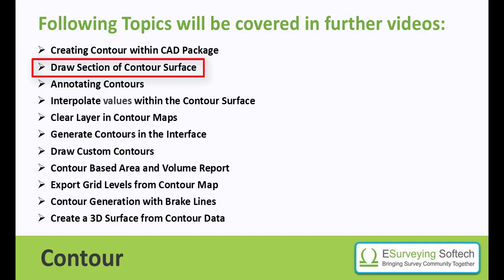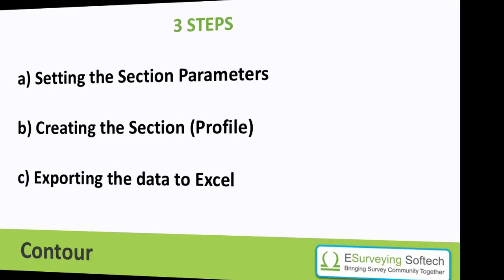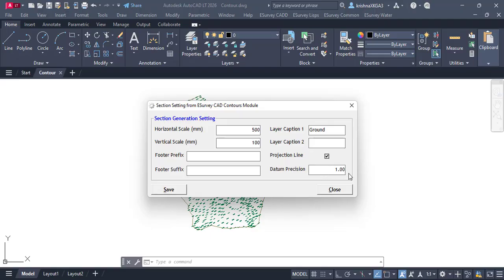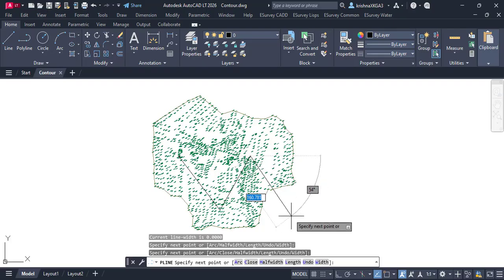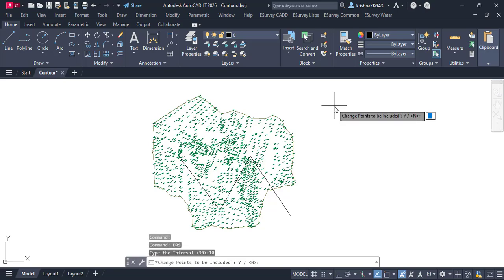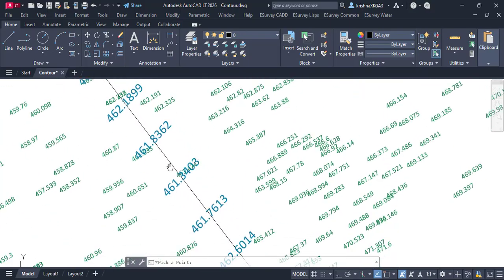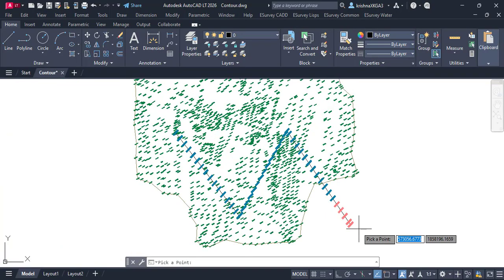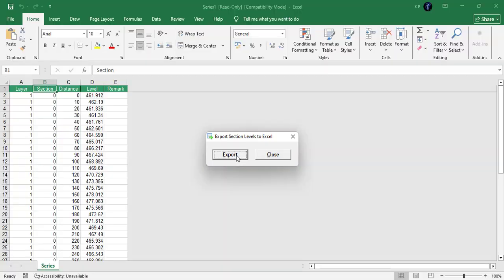Generate Section Profiles from Contour Maps in ESurveyCAD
Learn how to generate section profiles along an alignment on a contour surface using ESurveyCAD. In this step-by-step tutorial, you'll discover how to configure section settings, create accurate longitudinal profiles from contour data, interpolate elevation values along an alignment, and export section levels to Excel for further analysis.

📌 In this tutorial, you'll learn:
✅ Draw section profiles on contour surfaces
✅ Configure section profile settings
✅ Set horizontal and vertical scales
✅ Define datum and precision values
✅ Create alignments using CAD polylines
✅ Interpolate elevation values along an alignment
✅ Generate section profiles automatically
✅ Understand change point interpolation
✅ Handle alignments extending outside contour boundaries
✅ Export section levels to Excel
✅ Prepare profiles for engineering design and analysis

This tutorial is ideal for:
✔ Survey Engineers
✔ Civil Engineers
✔ Highway Designers
✔ Infrastructure Consultants
✔ Land Development Professionals
✔ ESurveyCAD Users

Watch till the end to learn the complete workflow for generating accurate section profiles and exporting section data for further engineering analysis.

00:00 Introduction
00:30 Overview of Section Profile Generation
01:15 Understanding the Complete Workflow
02:00 Configure Section Settings
03:00 Set Horizontal & Vertical Scales
04:00 Define Datum and Precision Values
05:00 Create Alignment Using Polyline
06:00 Prepare Elevation Data Layer
07:00 Open Draw Section Command
08:00 Set Interpolation Interval
09:00 Configure Change Point Options
10:00 Generate Section Profile Along Alignment
11:00 Understanding Layer 1 and Layer 2 Elevations
12:00 Place Profile in CAD Drawing
13:00 Export Section Levels to Excel
14:00 Practical Applications in Infrastructure Projects
15:00 Summary & Conclusion